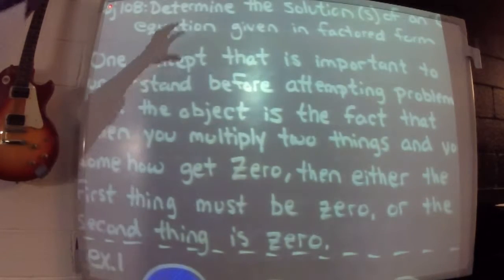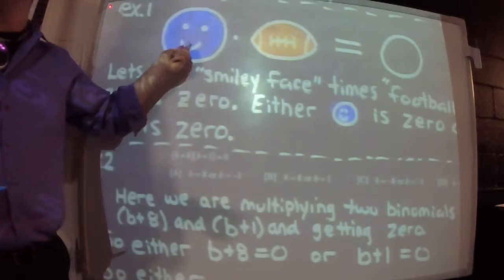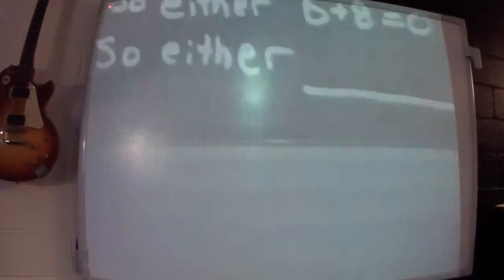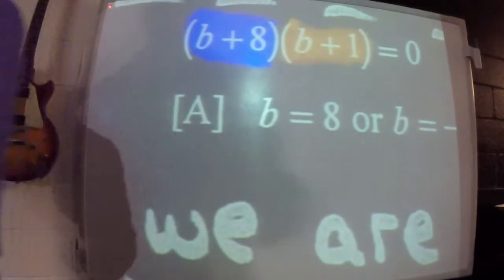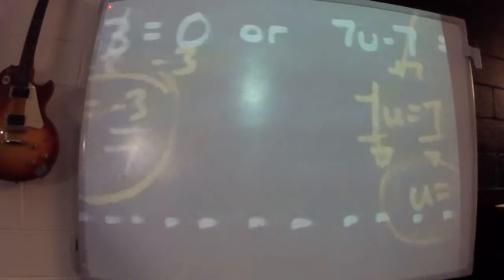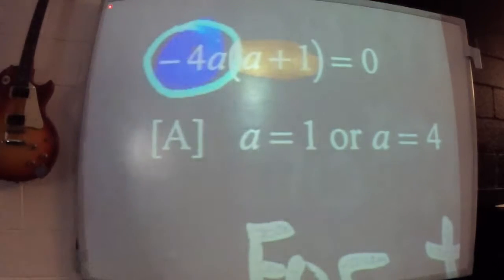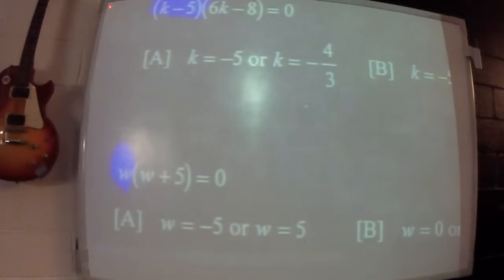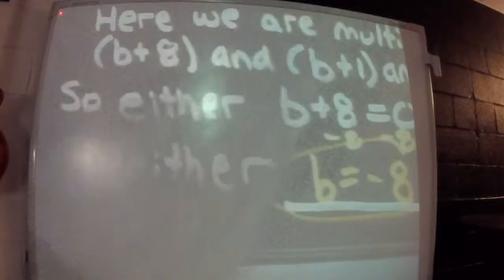Algebra II Objective 108 Determine the solution to an equation in factored form